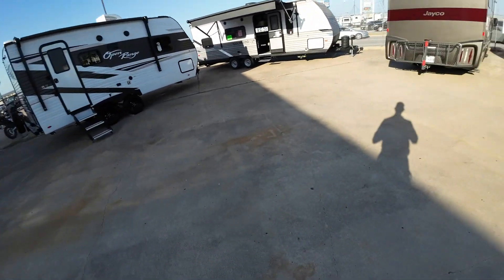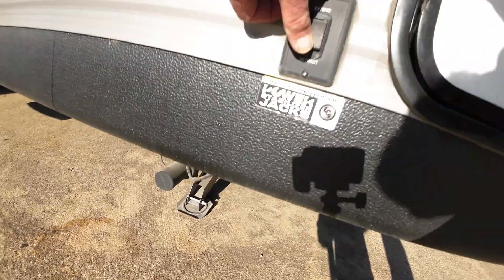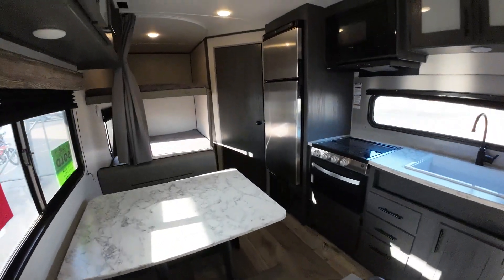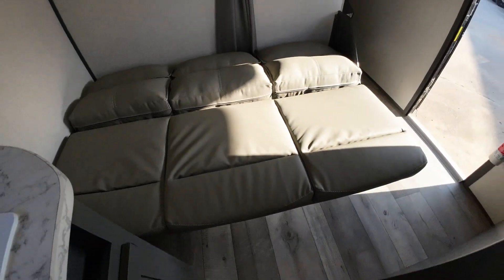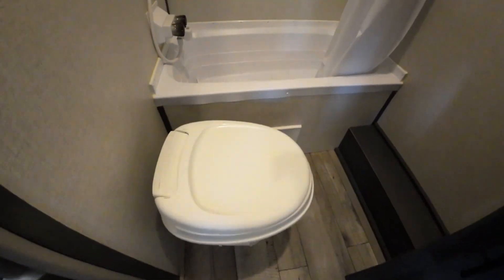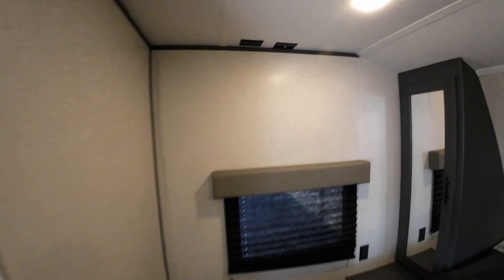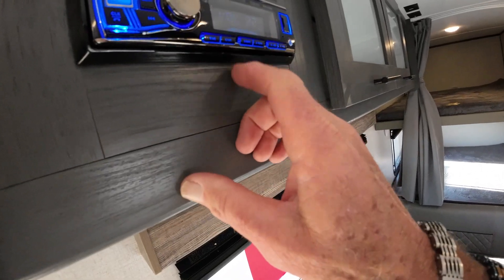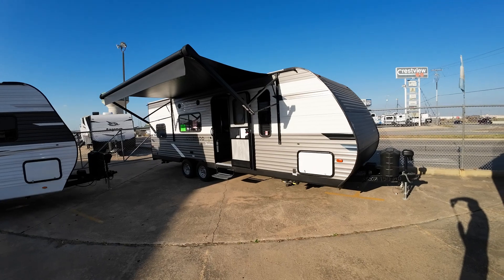MICHELLE 2022 COLORADO 24BHC